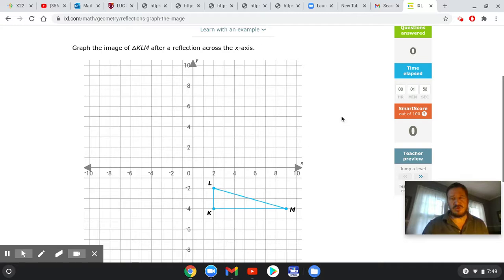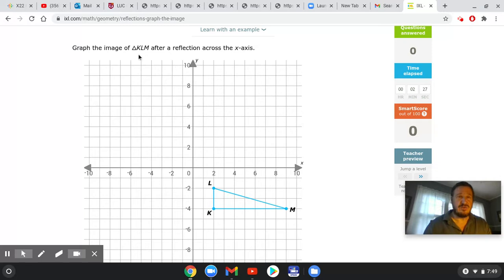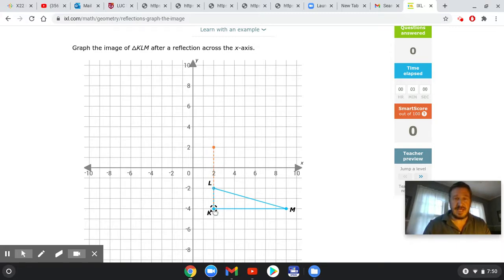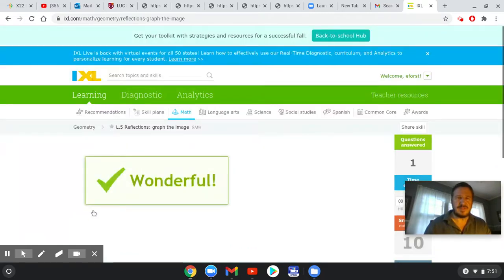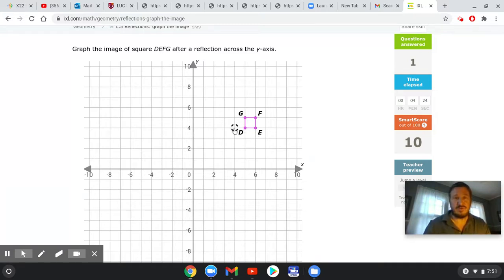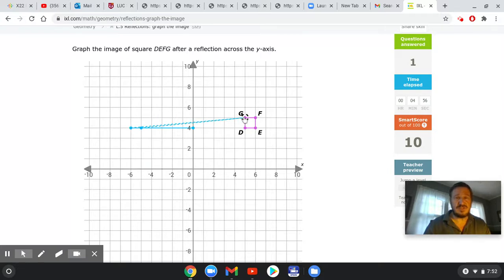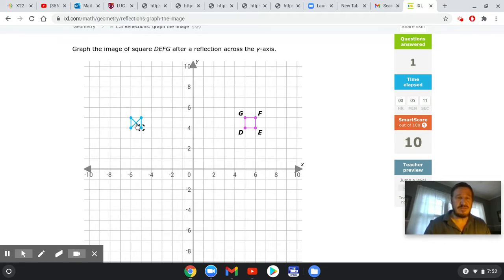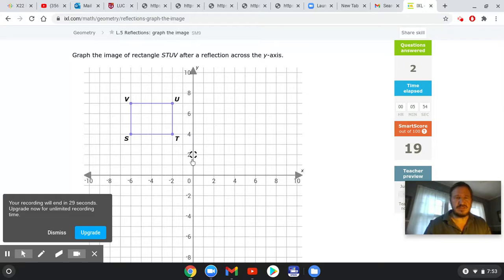IXL Geometry: L5: Reflections: Graph the Image